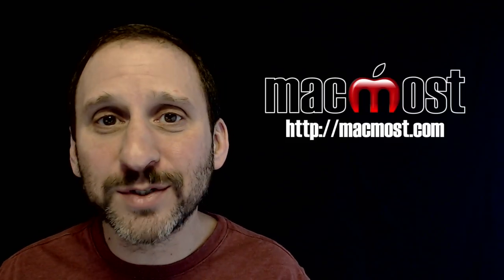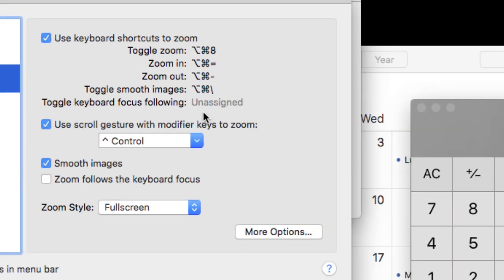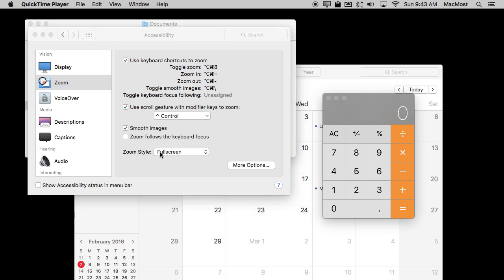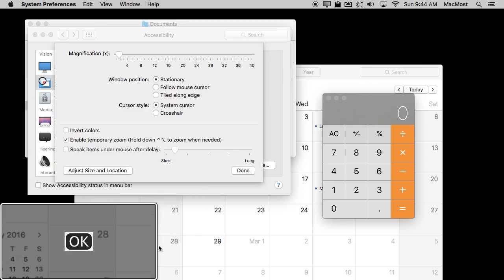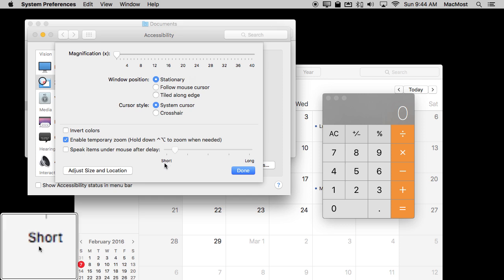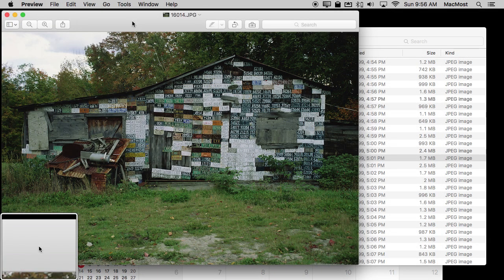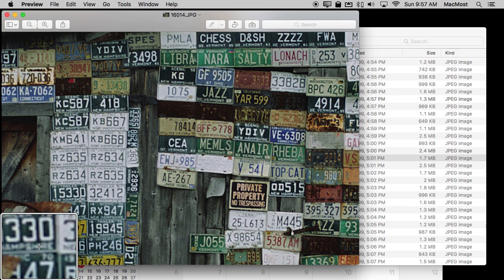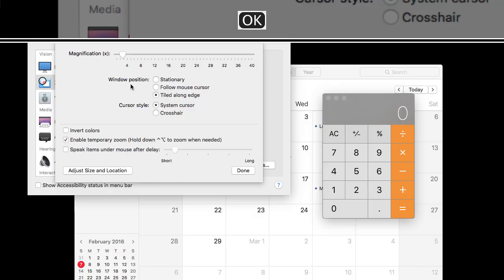How To Zoom In On Your Mac's Screen (#1173)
Using a trick hidden in the Accessibility features of your Mac you can zoom in to a portion of your Mac's screen. With El Capitan you can use this zoom feature as a magnifying glass, allowing you to see the screen normally while also seeing a zoomed view in a corner. This can be useful for artists or anyone who needs to focus on a portion of their screen. But it isn't useful for revealing more detail in an image.